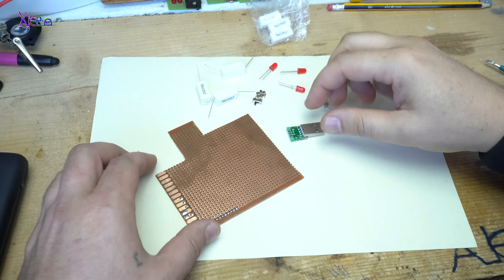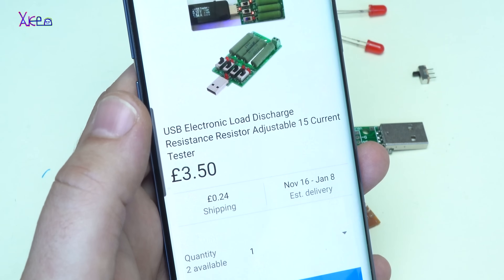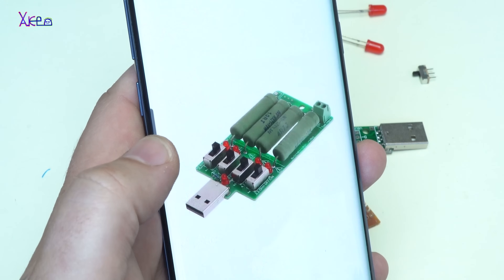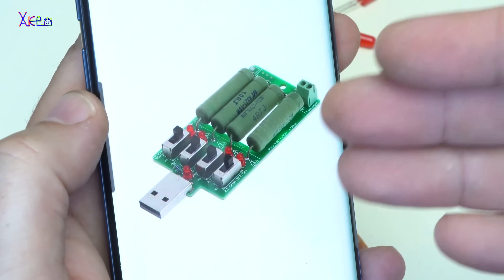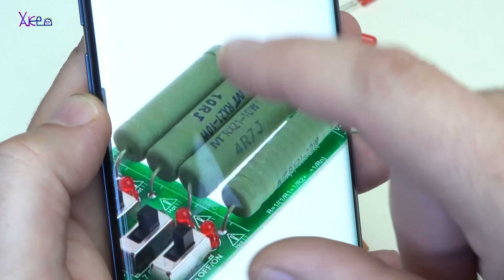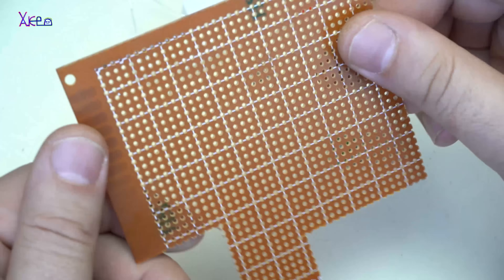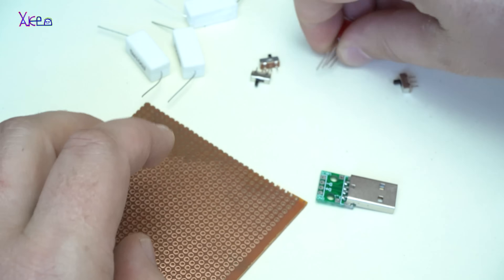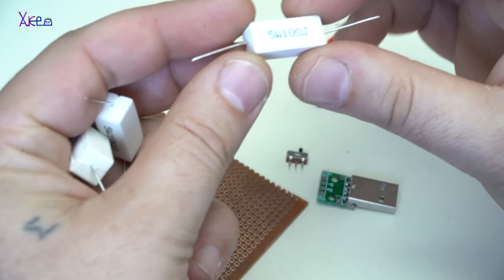How To Make USB Discharger, a homemade device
What is USB discharger? A discharger in electronics is a device or circuit that releases stored energy or electric charge from a battery, capacitor or other source. from wiki